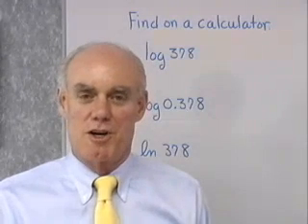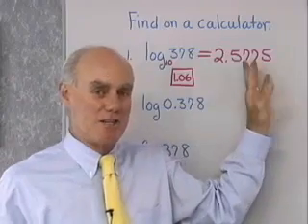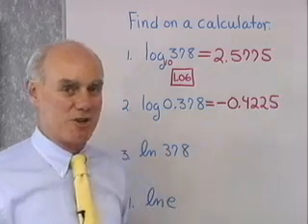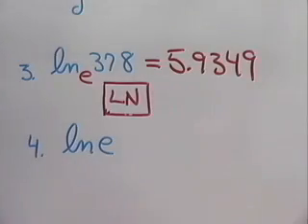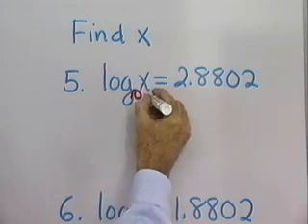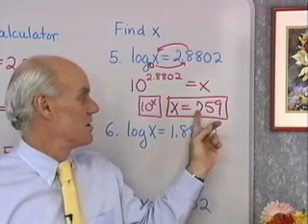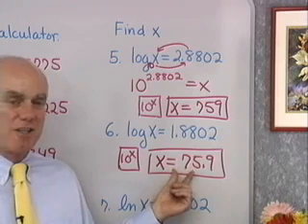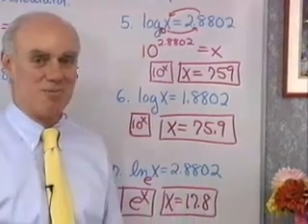Chapter 07 sec 05